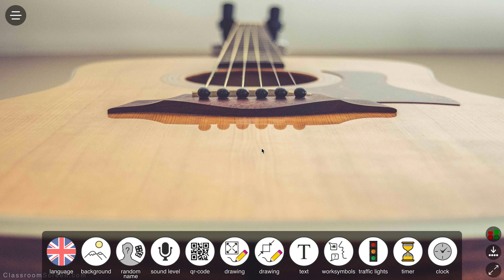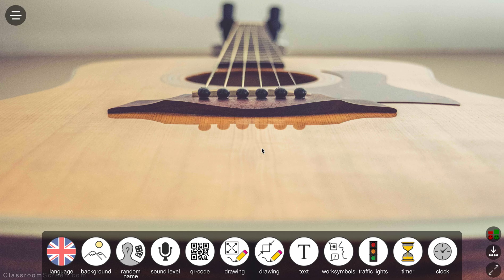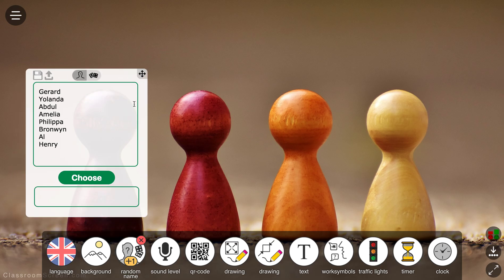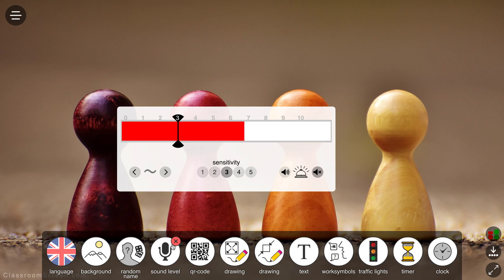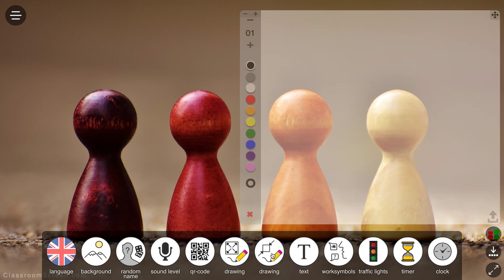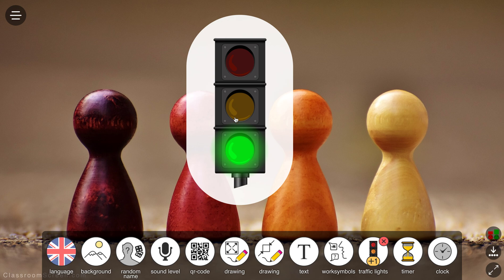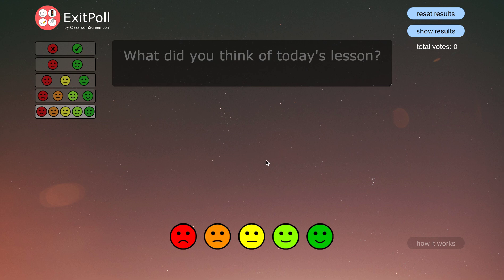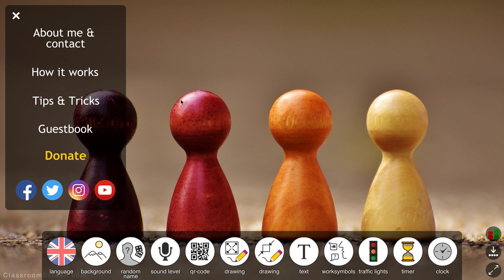An introduction to using ClassroomScreen.com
With thanks to Laurens Koppers for creating this great free tool for teachers, this short video highlights the different ways you can use the tool in the classroom. For more information on me please visit ictevangelist.com. To learn more about the tool, please follow @Classroomscreen on Twitter.